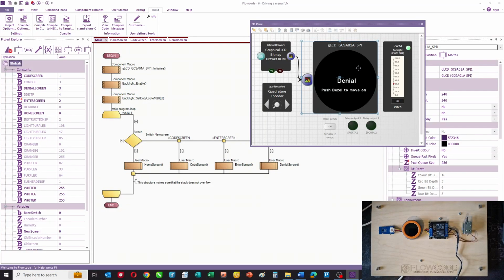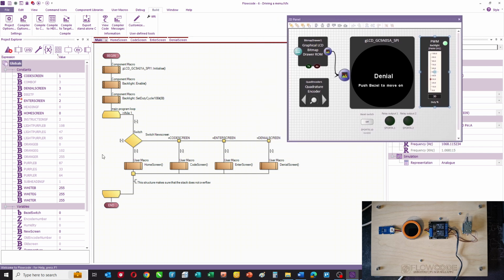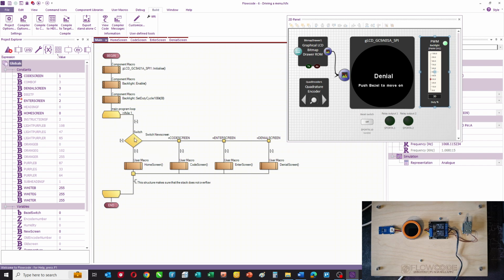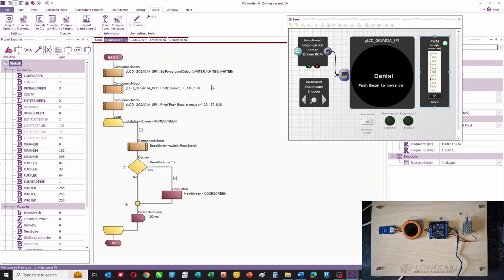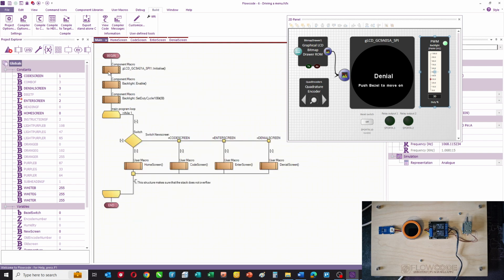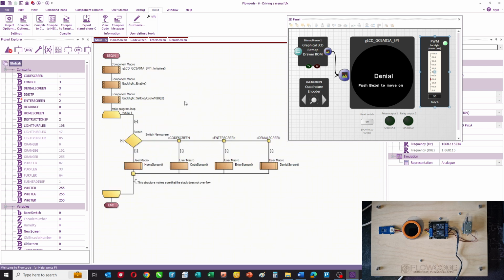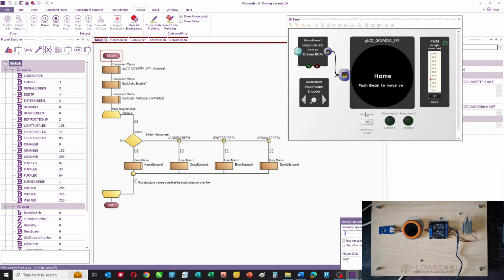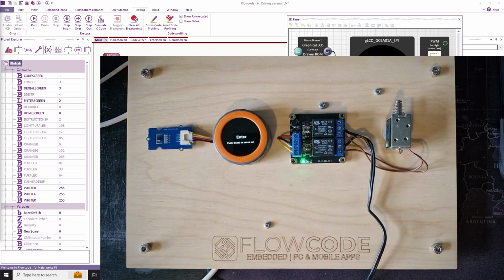6 - Menu system